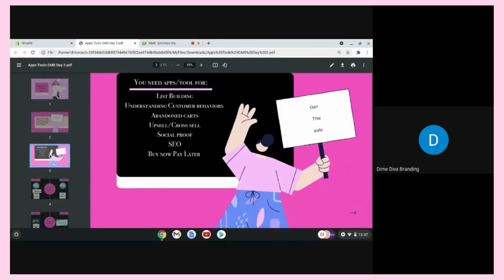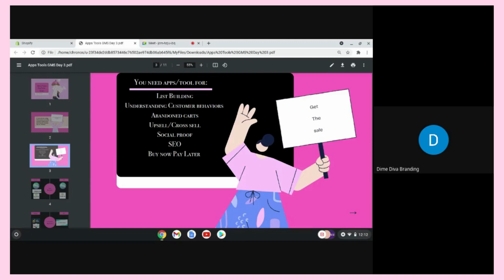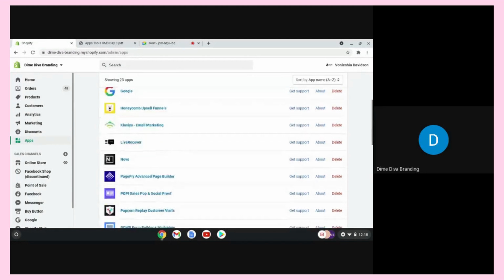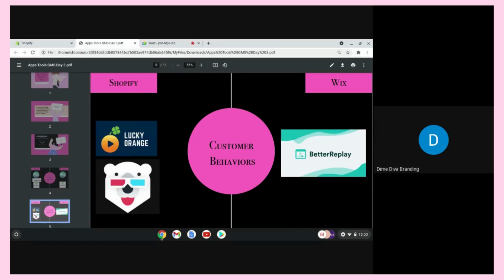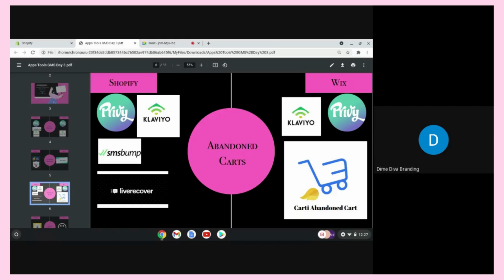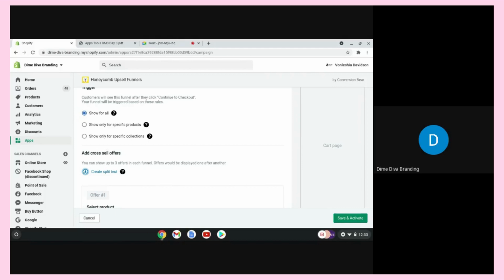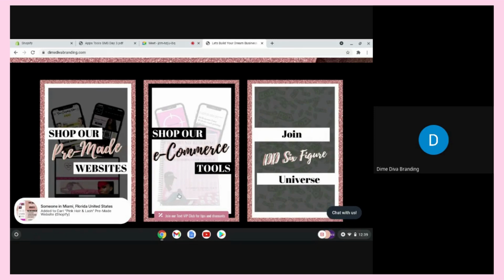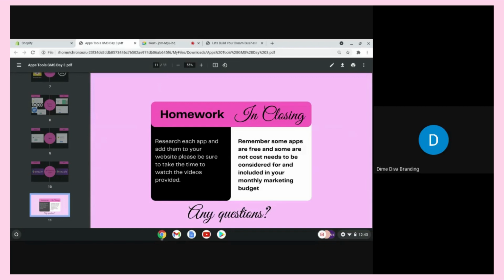Must Have Shopify Apps: How To Make More Sales With Shopify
This module is loaded with tips and apps that will help scale your Shopify store.

Additional Keywords: